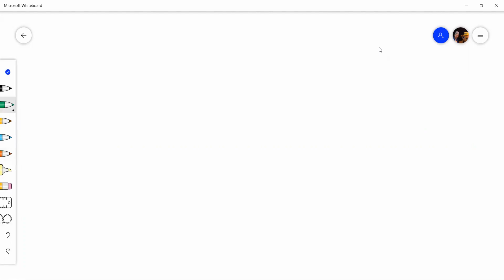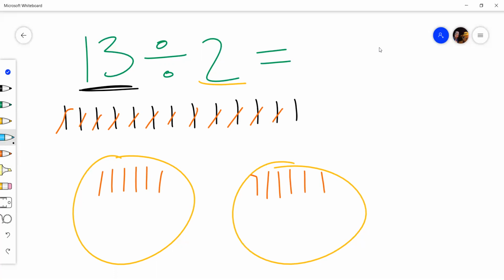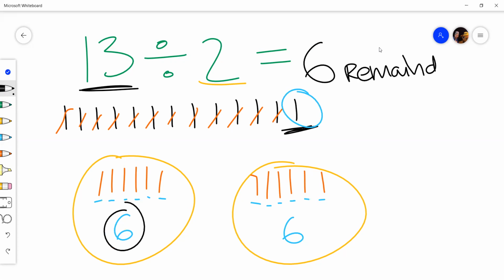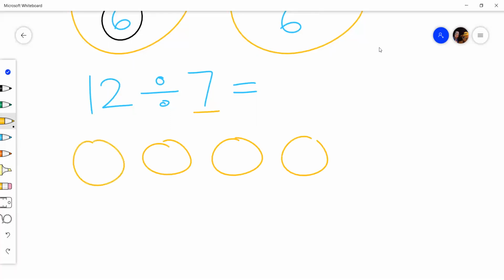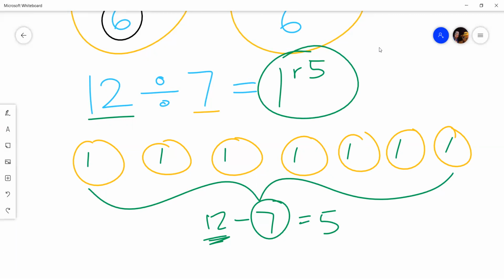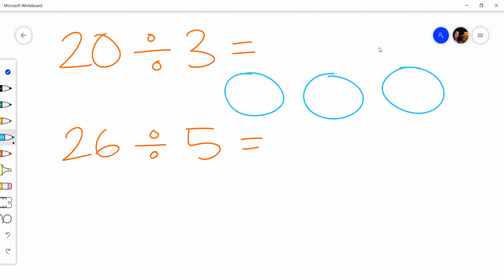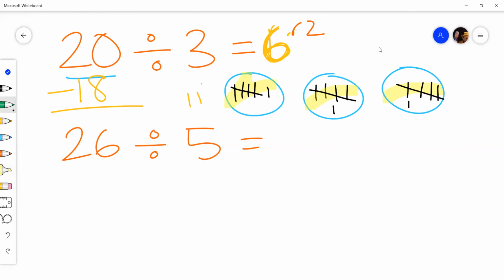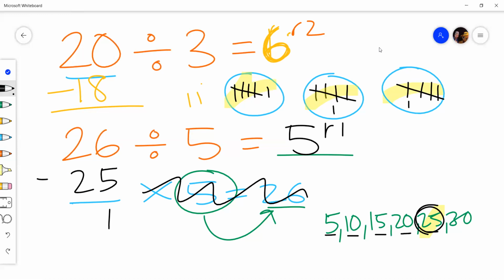Division with Remainders